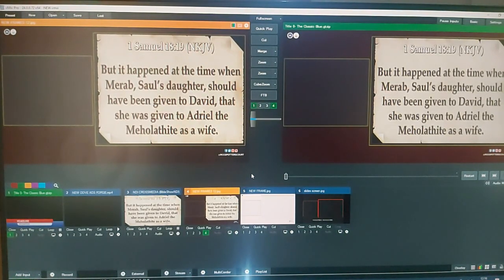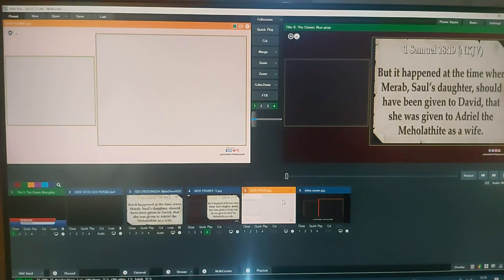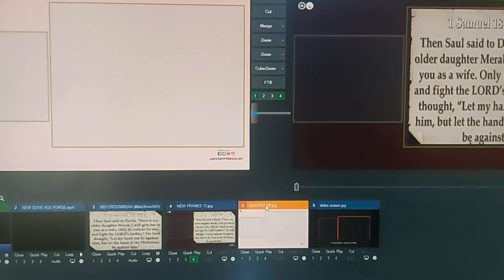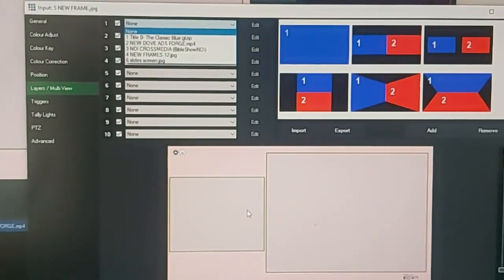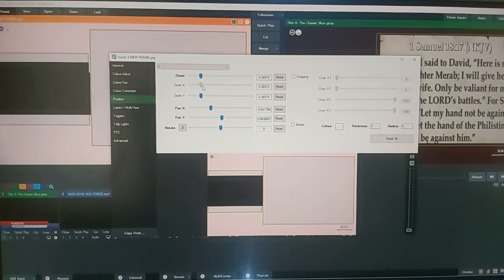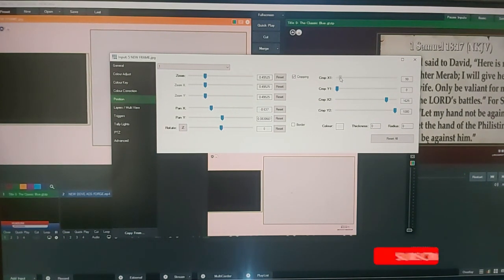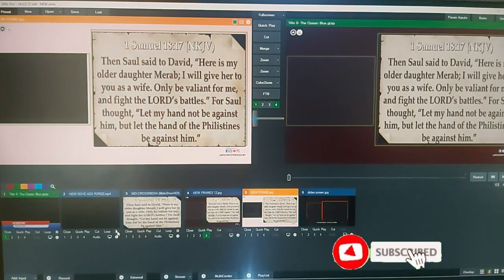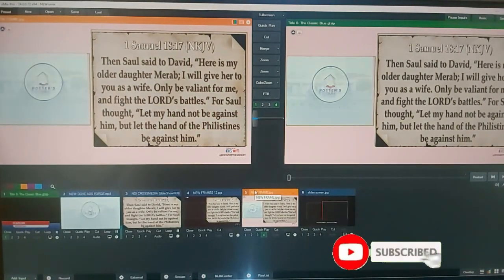VMIX MultiView | screen splitting